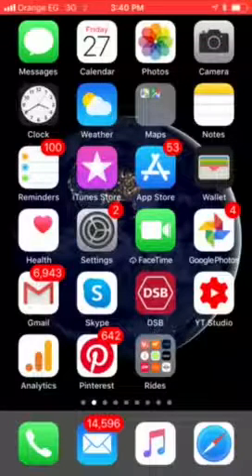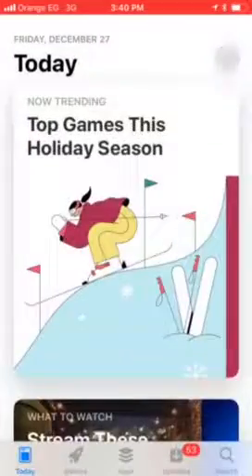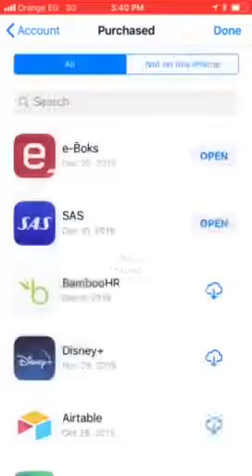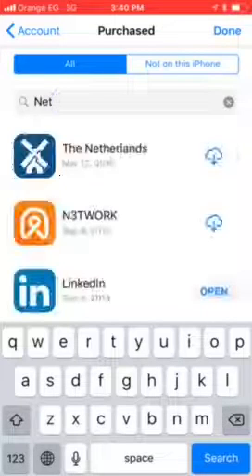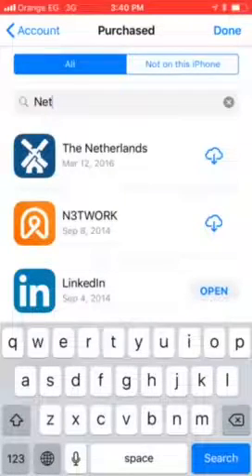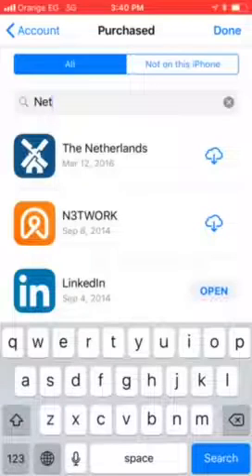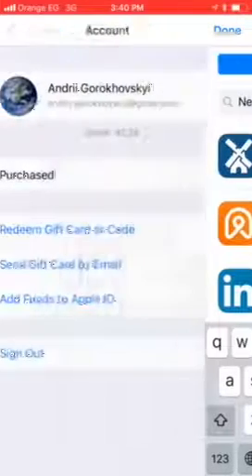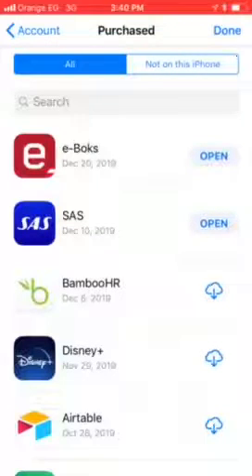How to DOWNLOAD older version of Netflix app?